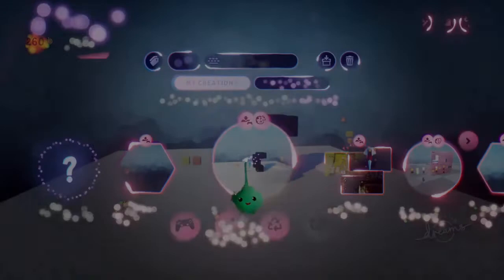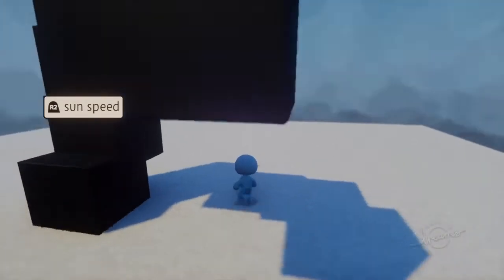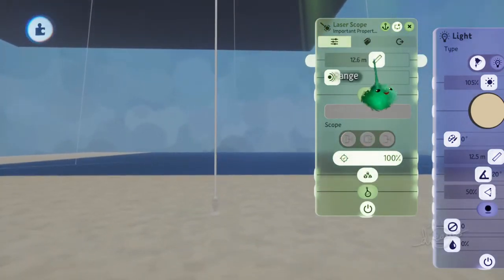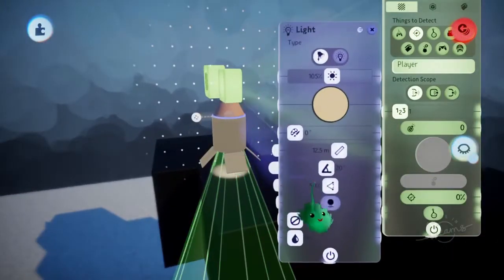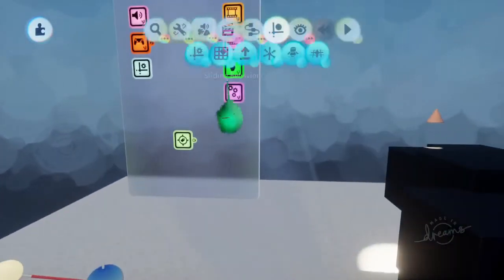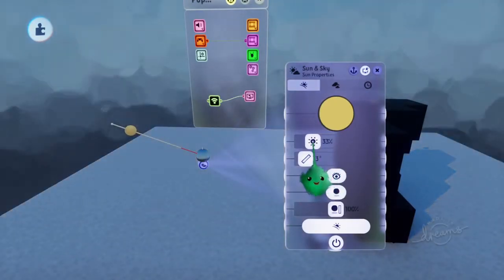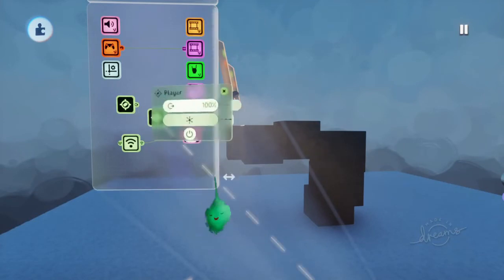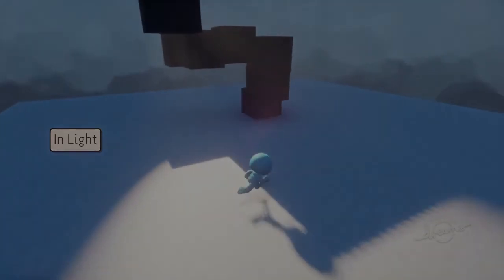Light Detection - Part 1: Spotlight | TAPgiles Dreams Tutorial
Detecting if a character is being lit by a spotlight.

Addendum: A minor note, you'll want to make the laser scope long enough to reach the *edges* of the light, which will be longer than just going straight down. Or you can just make it longer than that and not worry about it being so precise.

Addendum 2: It takes 1 frame for a laser scope to detect anything, so when you first enter the zone, it'll assume it doesn't hit any of those shadow-casting sculpts. You can use a timer or timeline to time things out so that it won't broadcast until 1 frame after the zone is triggered.

0:00 - Demo
2:15 - Finding if the player is in the cone of light
5:50 - Finding if shadows are cast
7:45 - Broadcasting whether light is touching the feet
10:22 - Detecting light touching the head